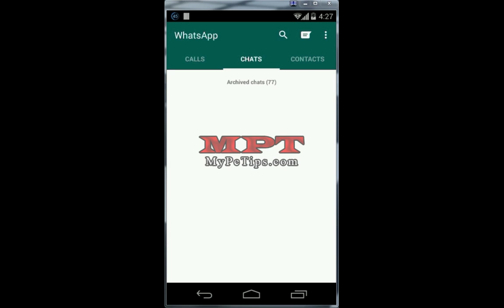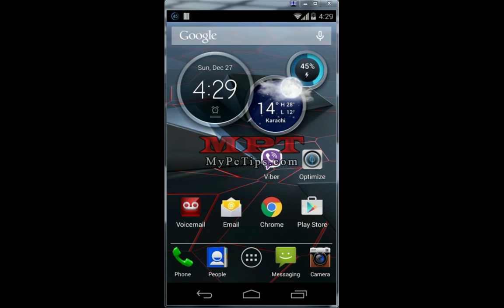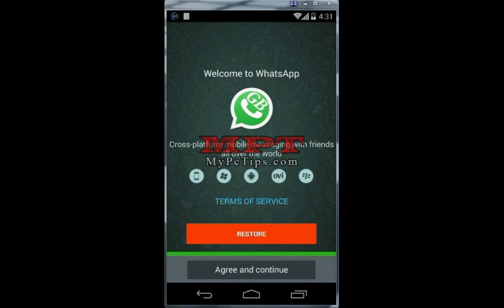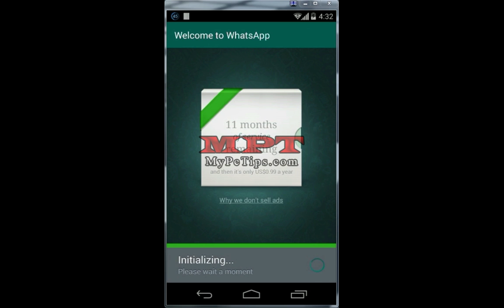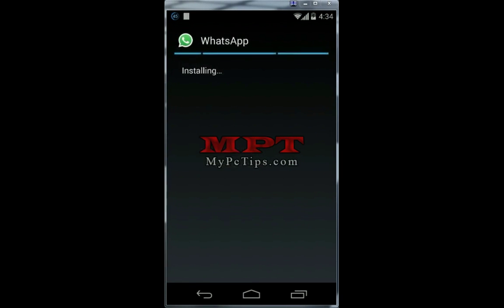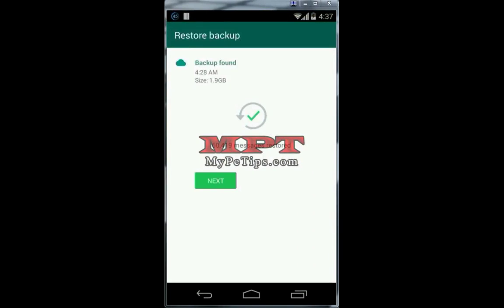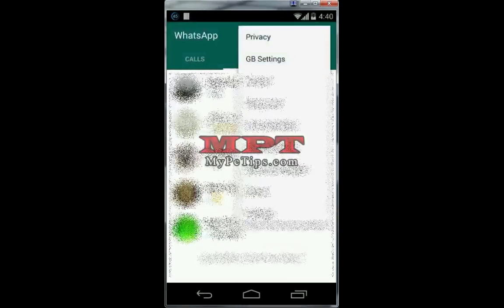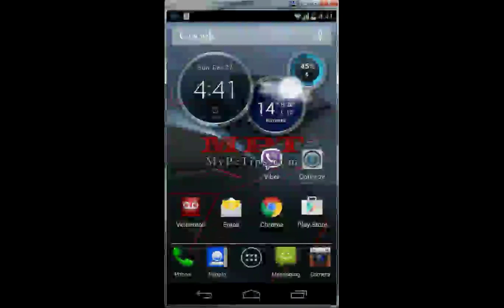Install 2 WhatsApp in 1 Android Phone [No Root] [2016] [Learn Howto] [100% Working + Proof]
Use Dual WhatsApp in a Android Phone [Learn Howto] [100% Working + Proof]

This video tutorial is purely designed, created & owned by MPT- My PC Tips (MyPCTips), all rights are reserved.

Requirements
An Android Phone with OS 2.1 or above

Many of us searching for Multi and Dual WhatsApp Application for their Android Phone because mostly people have more than 1 SIM Card and they want to use WhatsApp for more than one SIM in same Android Phone. There is no doubt that WhatsApp is world's leading Mobile Phone App for messaging/communications. There are lots of other similar App in different Mobile App Stores even Google Play Store but none of them compete WhatsApp.

In this Video, you will learn how to install both WhatsApp Apps without facing any error or issue, the purpose for this video is to guide people about using of multi WhatsApp because there are lots of fake App which are claiming for Dual WhatsApp but they are probably equal to Scam and that are just waste of time. After lots of research, MPT found legit WhatsApp mod and decided to make a video tutorial over this, to help those who are still searching for multi WhatsApp. Let me tell you here, this Dual Mod of WhatsApp not only allow you to use 2 SIM Card Numbers in Single Phone but you can also use premium features, like changing of WhatsApp Theme, Hiding Online State, Hide Typing State and many more. Now without wasting any further time, just start watching this Video and test it to yourself then be able to use Dual WhatsApp in your Android Phone.

Whatapp 2
Whatsapp messenger
Whatsapp web